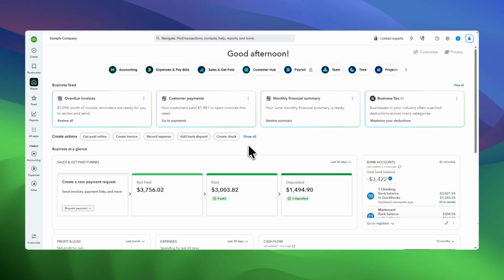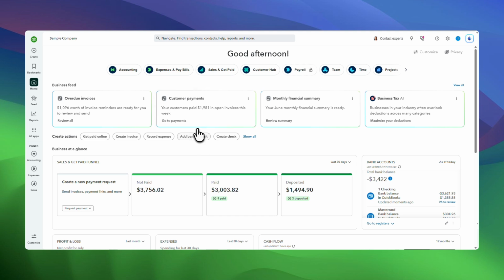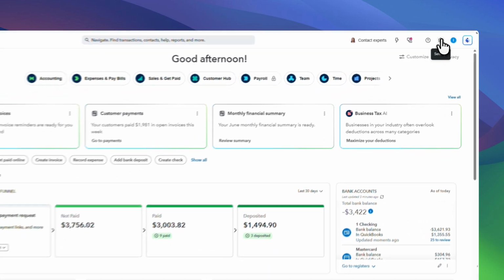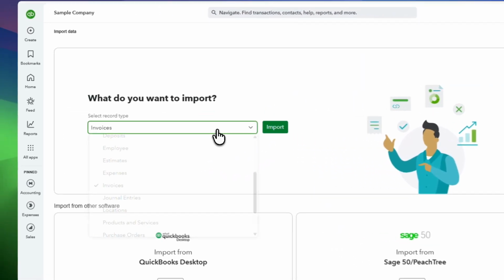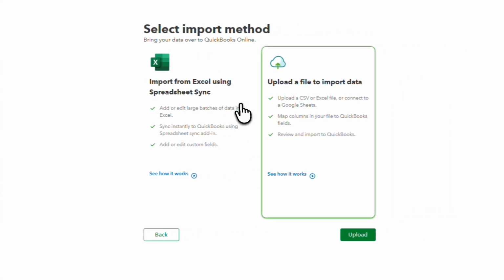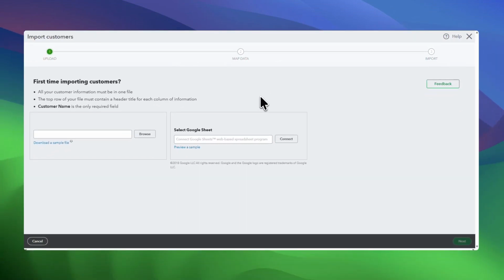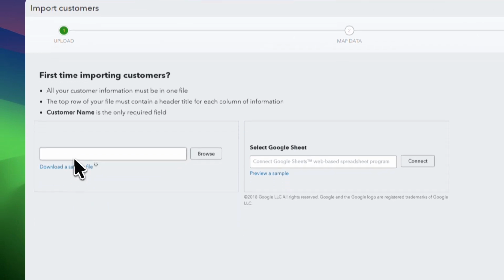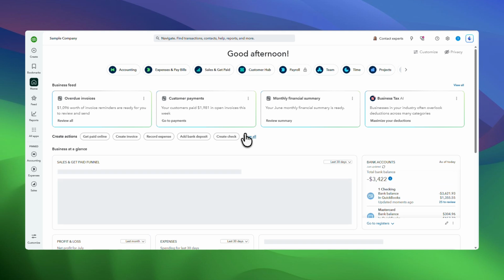How to Upload an Excel File into QuickBooks Online (2026 Updated Guide)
Learn how to upload an Excel file into QuickBooks Online! In this 2026 step-by-step beginner tutorial, I'll show you how to prepare your spreadsheet, choose the correct import option, upload your Excel file, map your columns, review your data, and complete the import.